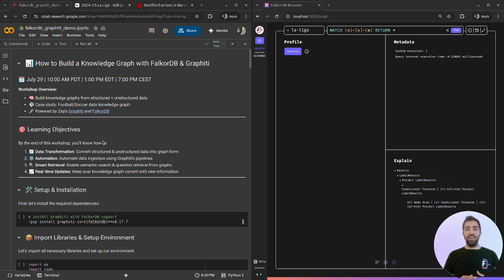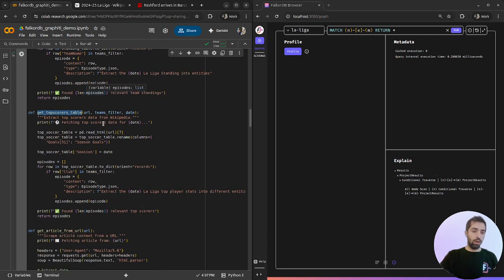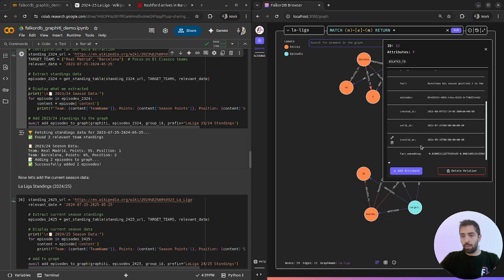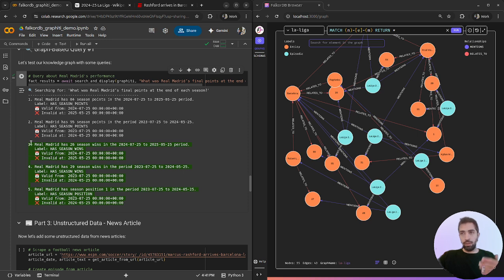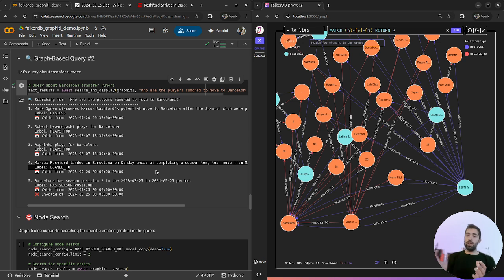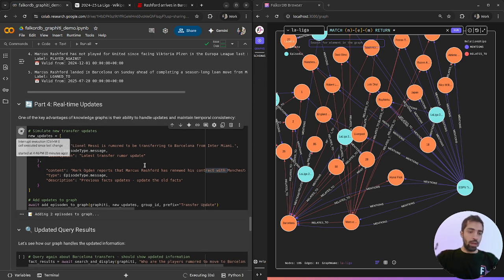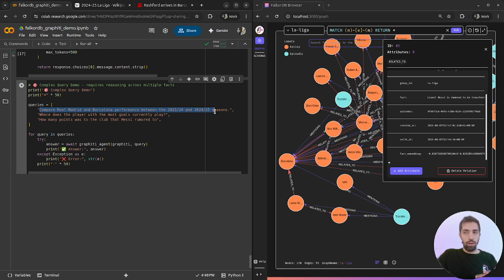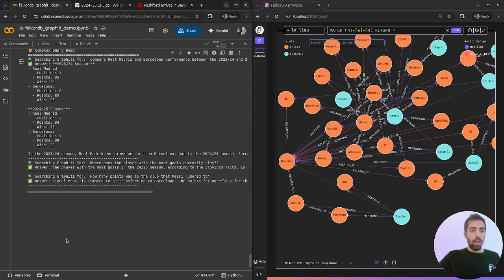Build a knowledge graph from structured & unstructured data [Code Tutorial]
Looking into building knowledge graphs? Check out this code tutorial on how we built a knowledge graph of the latest 'La Liga' standings! ⚽️

Your RAG systems may miss critical relationships between entities.

Vector search retrieves documents but fails when queries require multi-hop reasoning. Production applications return incomplete answers because similarity matching cannot traverse logical connections between data points.
Teams assume vector embeddings would solve retrieval problems. This approach works for semantic similarity but breaks down when applications need to understand how entities connect and interact across your data sources.

Graph-native storage solves relationship queries through structural traversal. Instead of relying on embedding proximity, graph databases encode actual connections between entities, enabling accurate multi-hop reasoning.